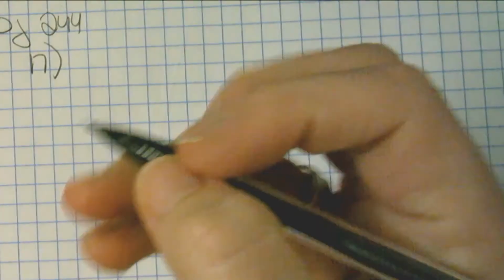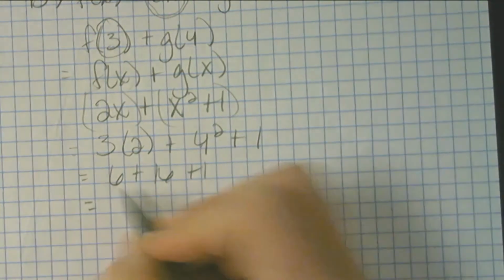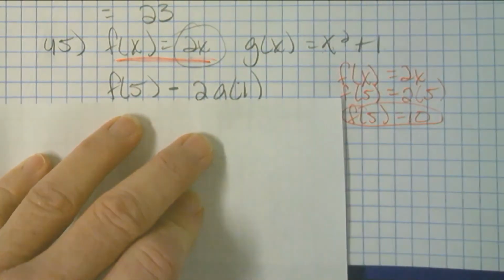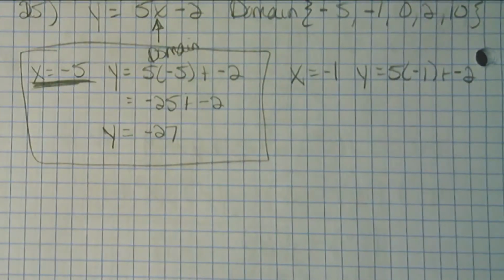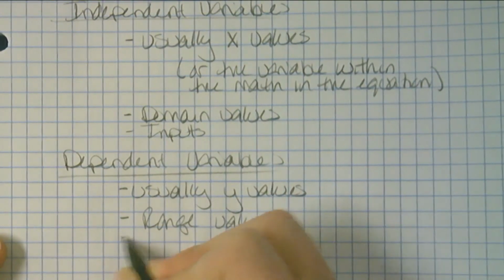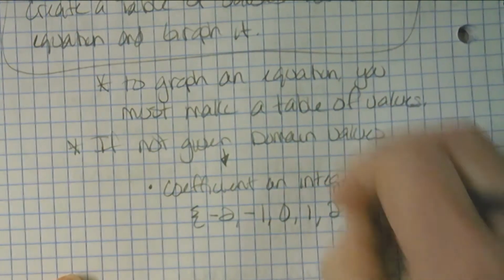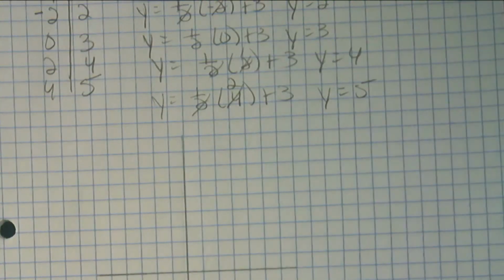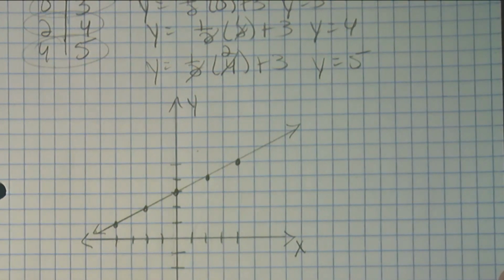1 28 8YZ Chap 5 3 Function Rules, Tables, Graphs